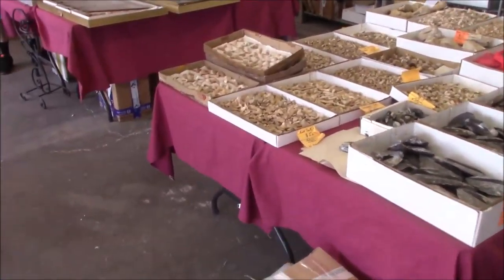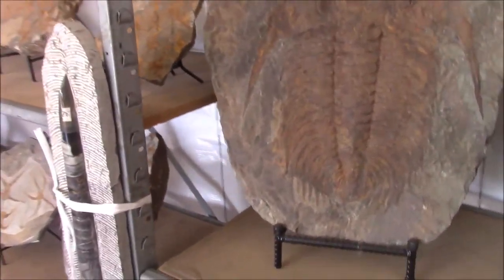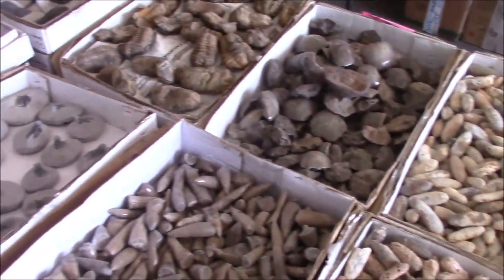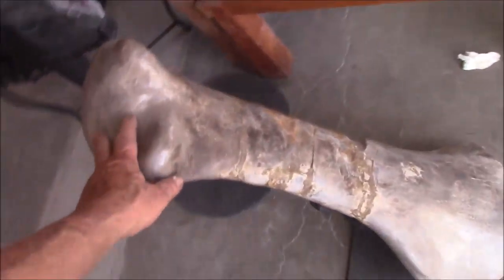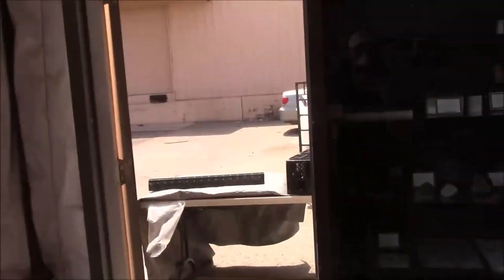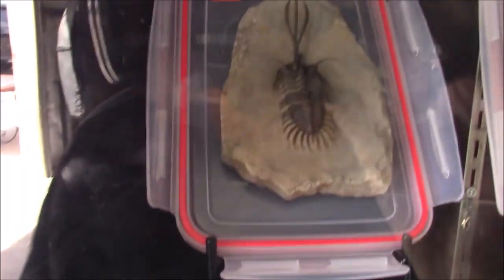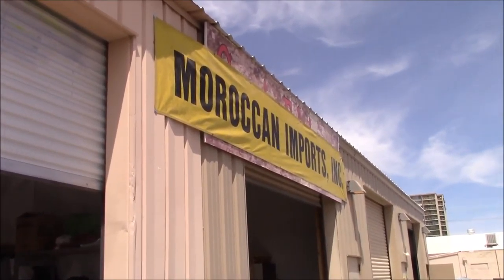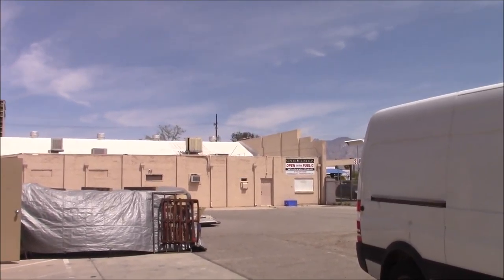Morocco Imports Inc- Featured Vendor @ 2021 Main Avenue Mineral and Fossil Show !